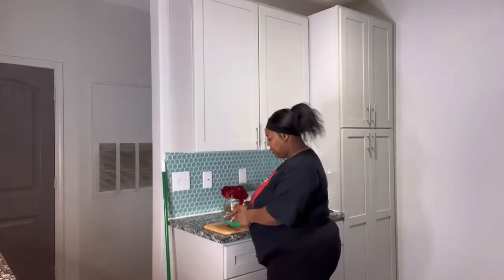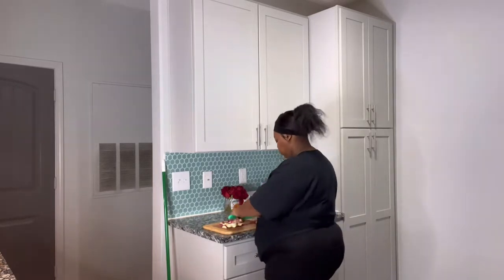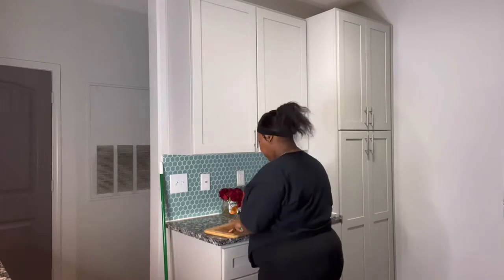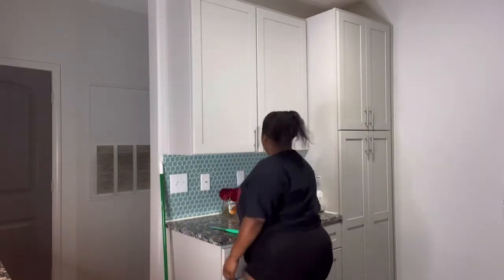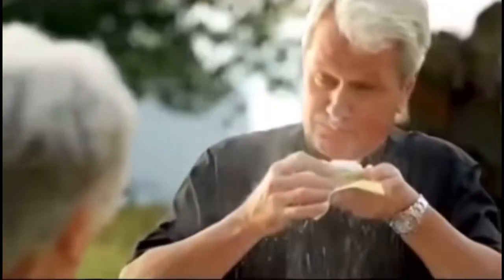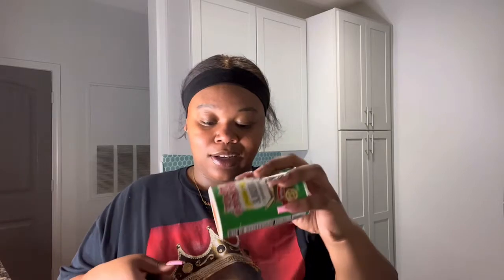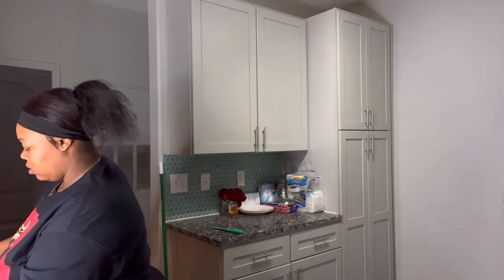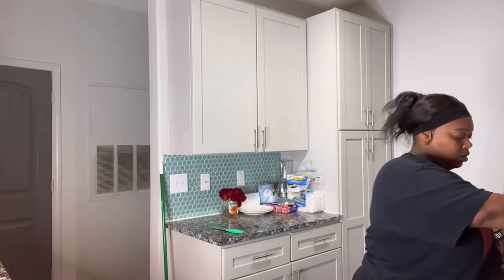COOKING VLOG | RED VELVET FRUITY PEBBLES WAFFLES | COOK WITH ME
Make sure to hit the post notifications so you won’t miss a video ! 🔔